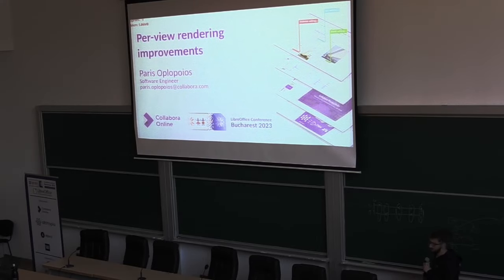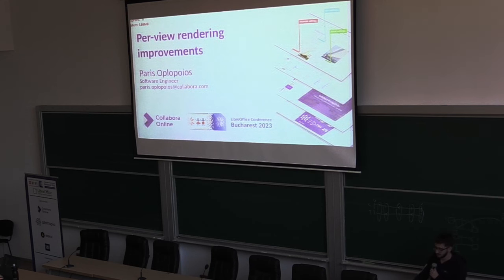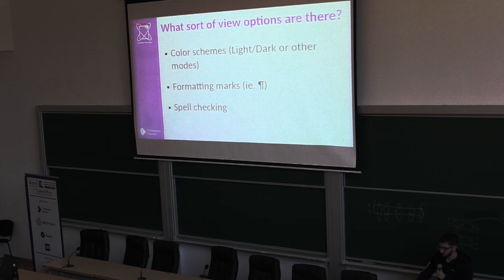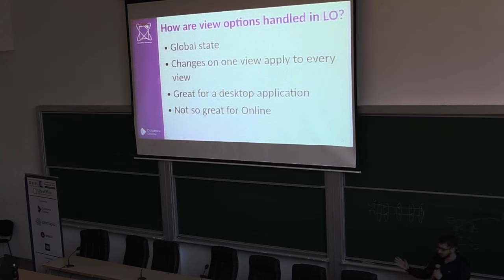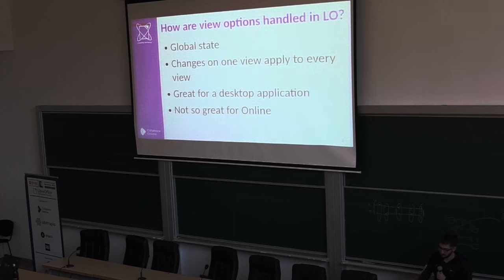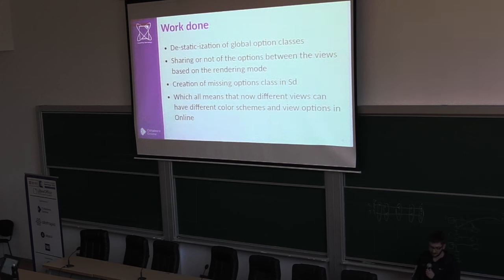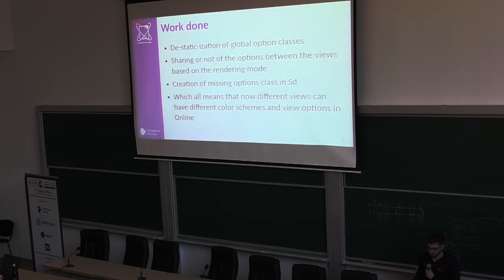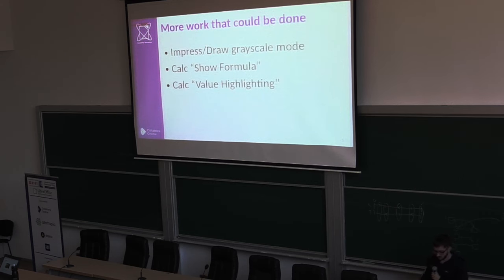Per-view rendering improvements - LibreOffice Conference 2023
A talk from the LibreOffice Conference 2023. Presenter: Paris Oplopoios